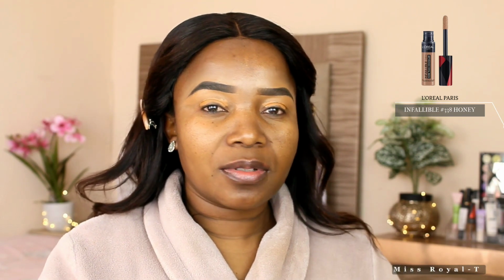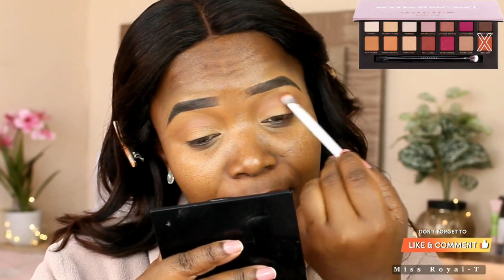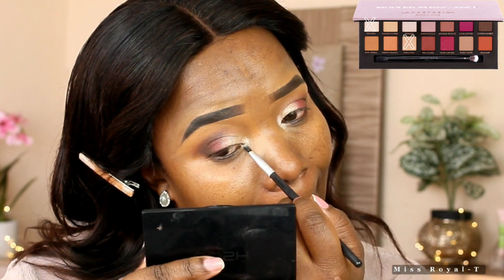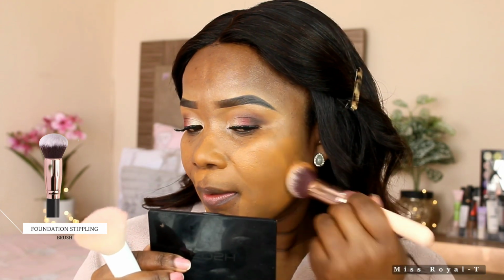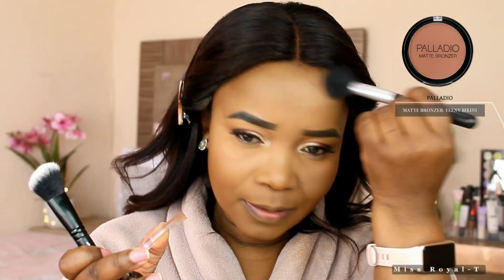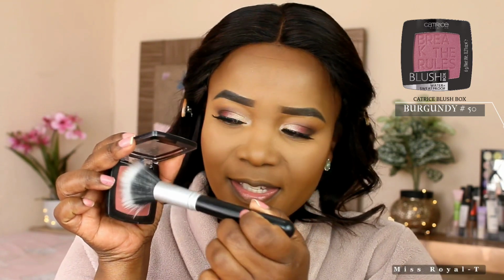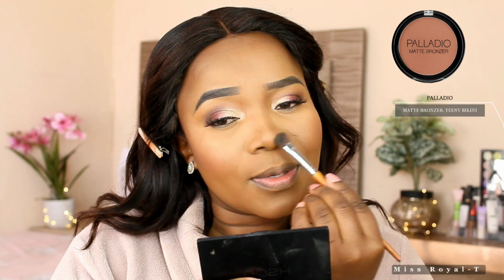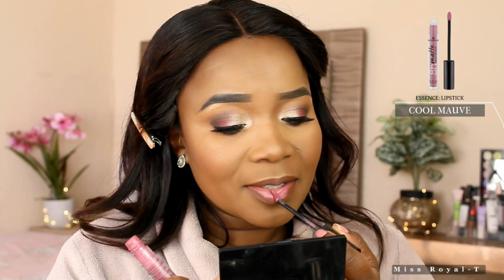Mastering Makeup Brushes: A Beginner's Essential Guide